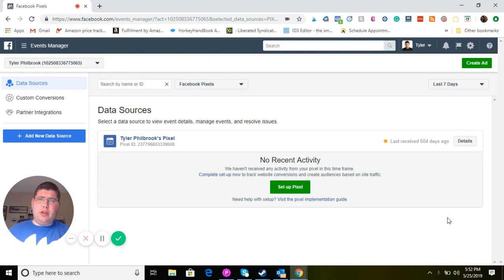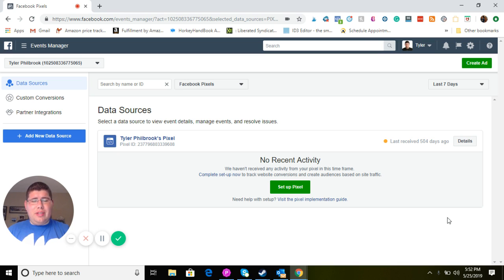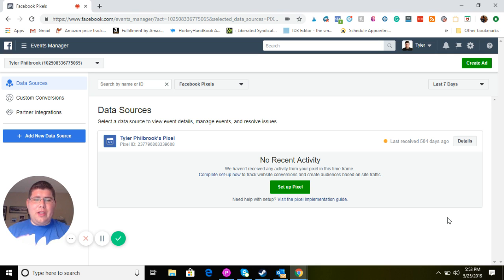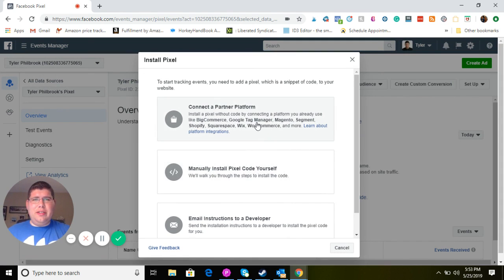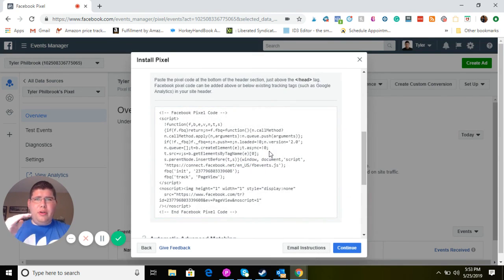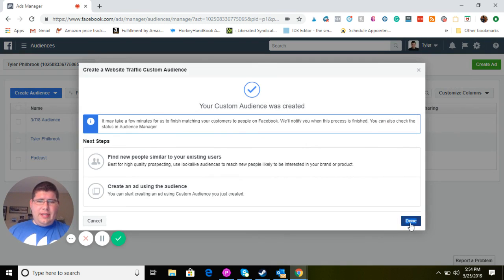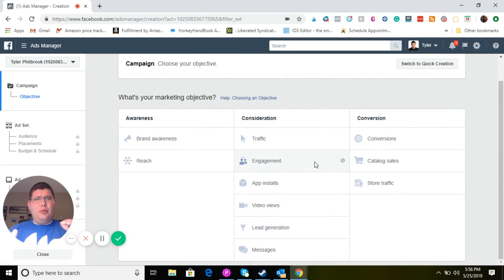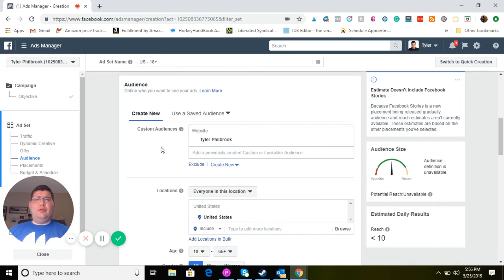How To Effectively Use The Facebook Pixel For Retargetting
How can you use the Facebook Pixel to retarget? How do you install the Facebook Pixel? In this episode, we answer both of those questions.